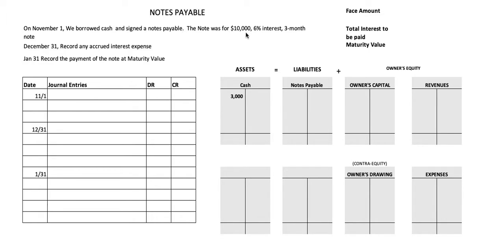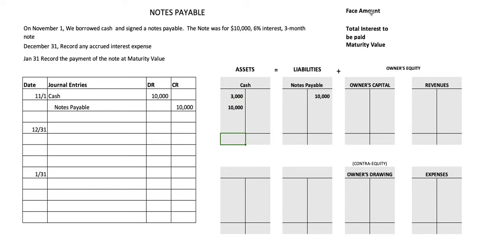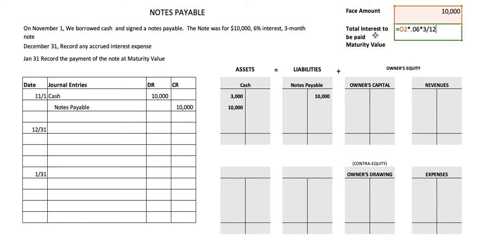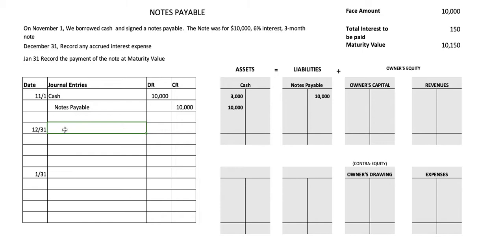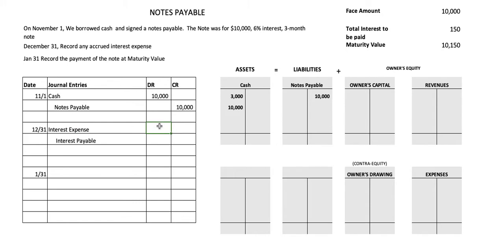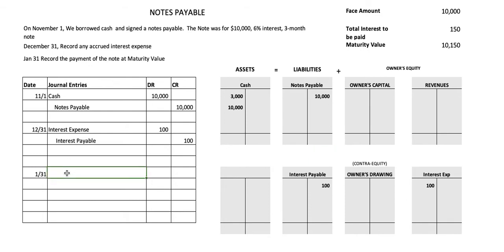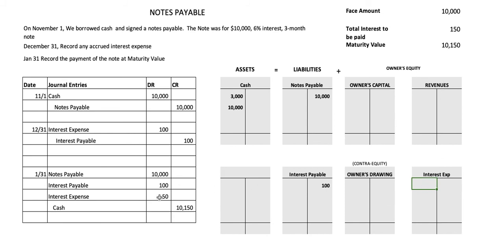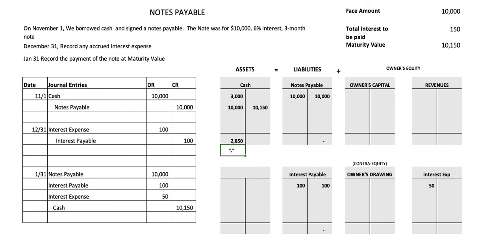Notes Payable and Accrued Interest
Accrued Interest Expense is Interest Expense that has been incurred (it's already owed) but we haven't paid it yet.
"Accrued" is an adjective to mean the cash hasn't happened yet.
"Accrued" is never part of the account title.